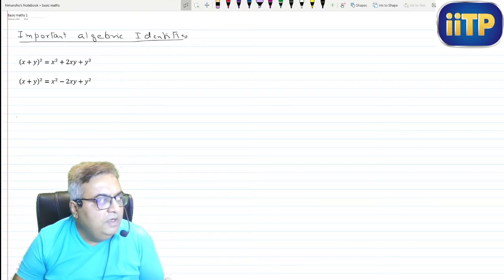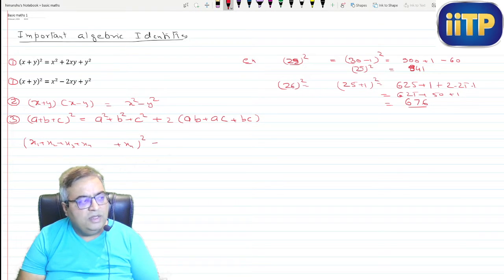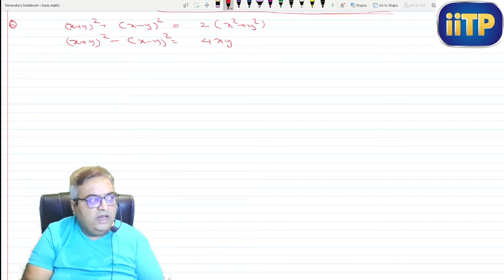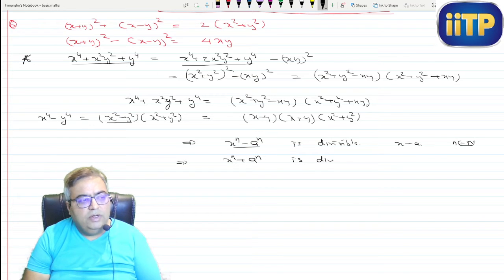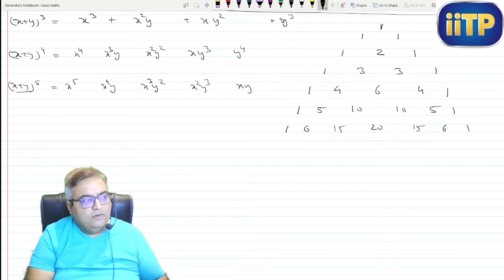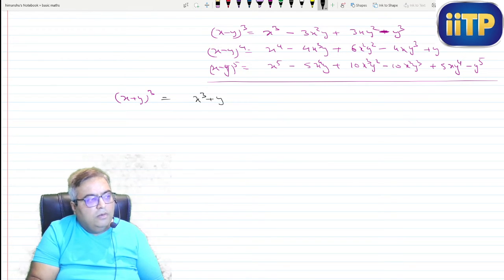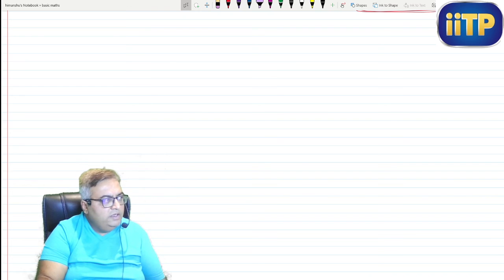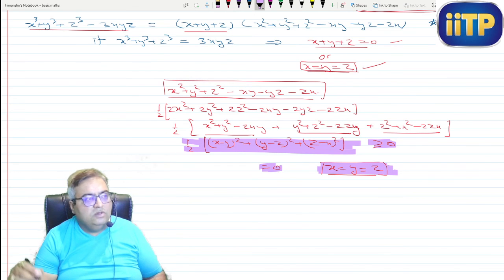Binomial theorem #2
Examples , properties of C(n,r), middle term